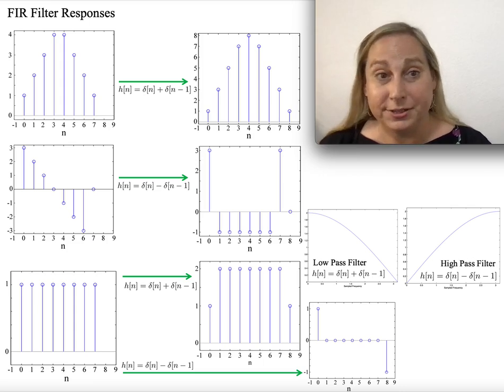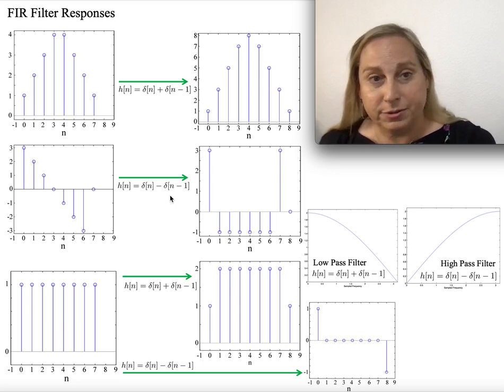Some FIR Filter Responses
This video talks about a few FIR filter responses, starting from three discrete time inputs and creating four discrete time outputs through two, two sample, impulse responses, as well as reviewing the discrete frequency response